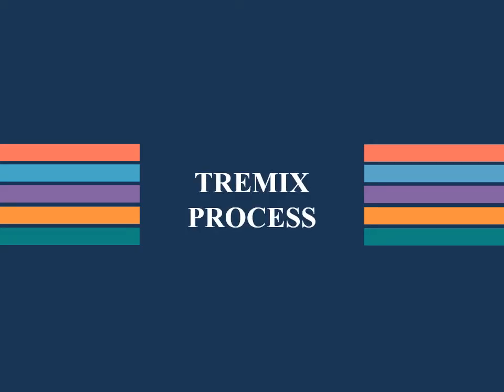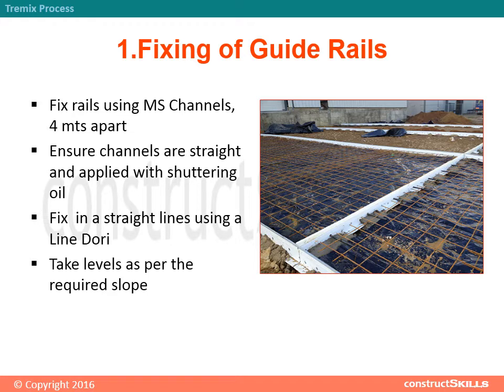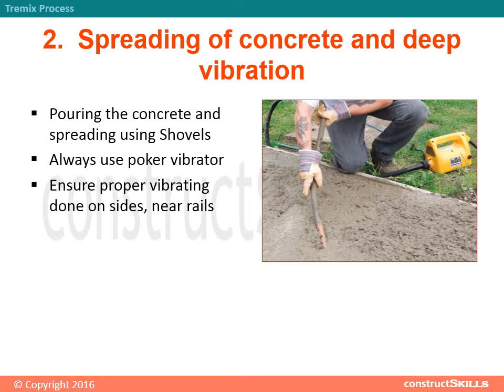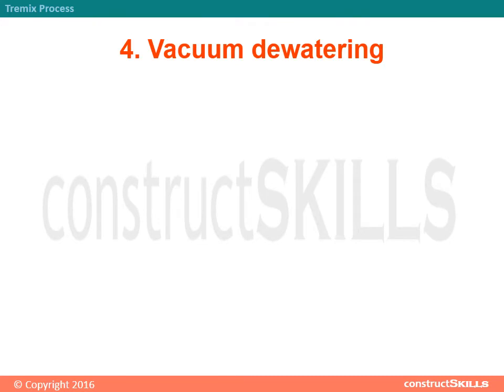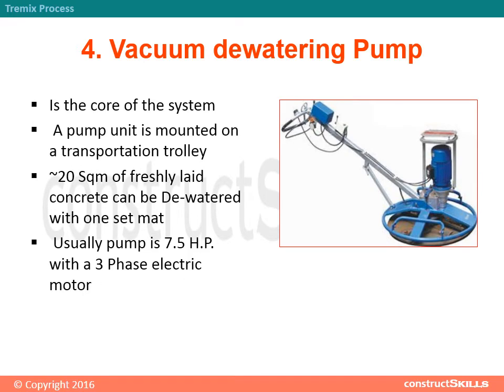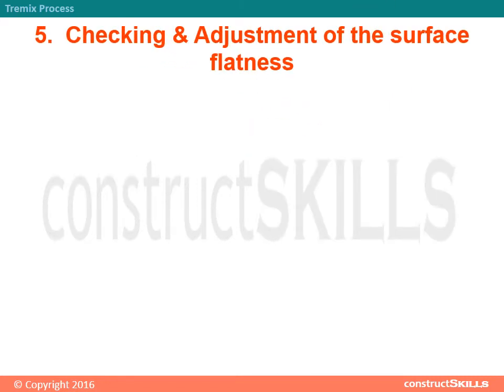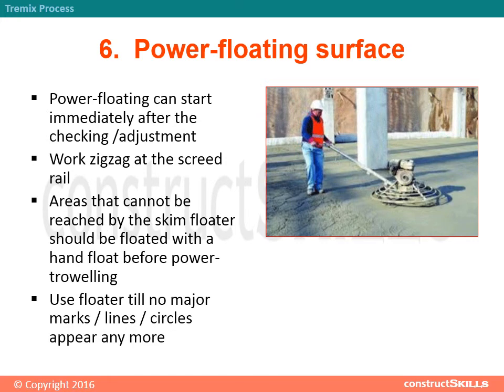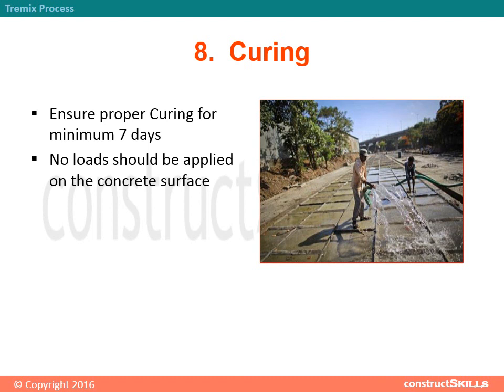3 17a Tremix process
Video about basic steps of Tremix Process.